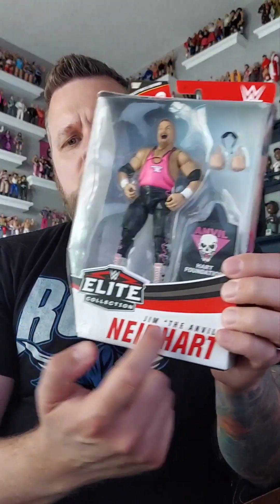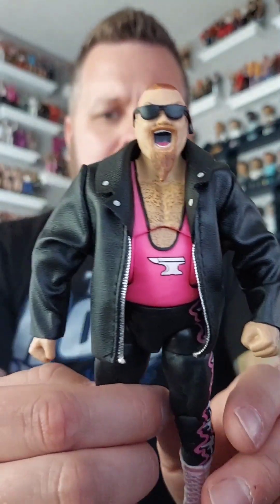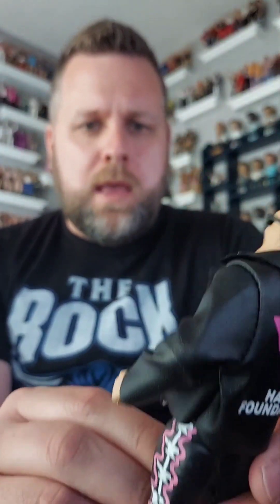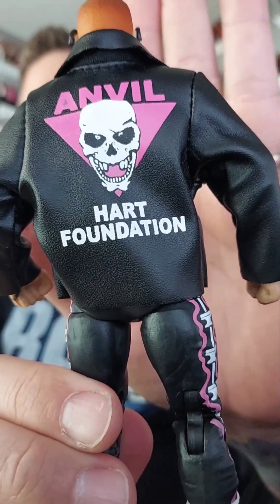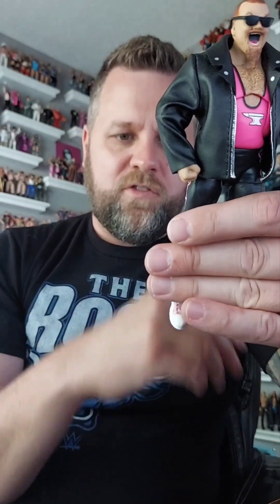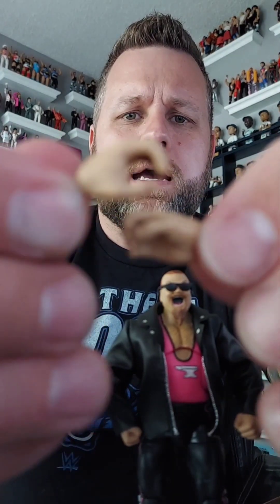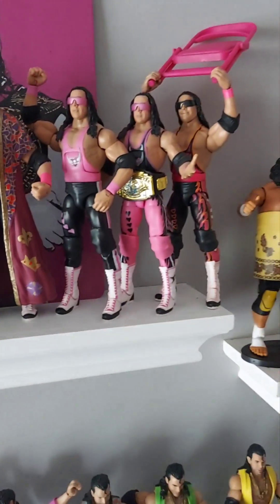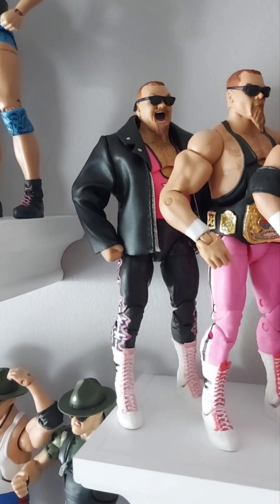WWE Mattel Elite Jim "The Anvil" Neidhart unboxing, review, and addition to my collection!